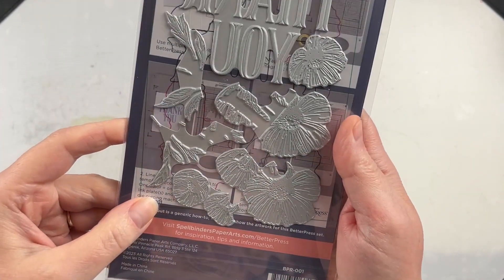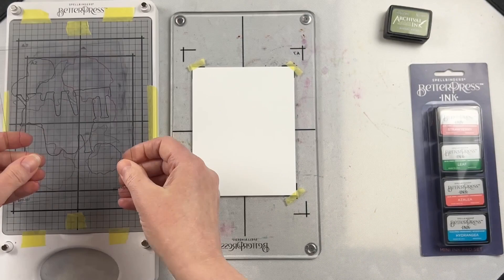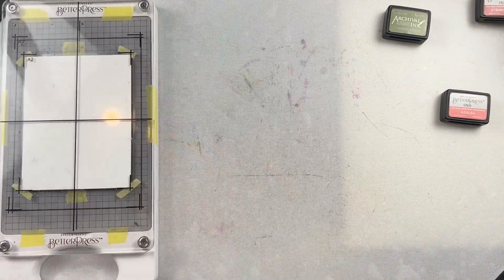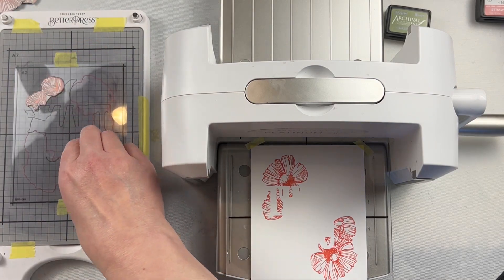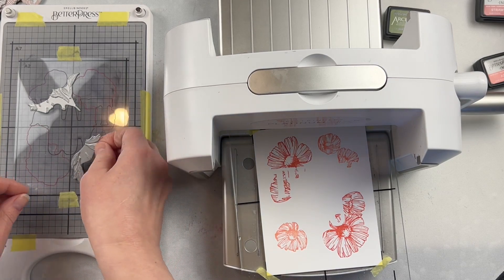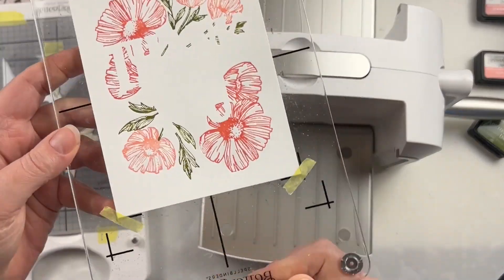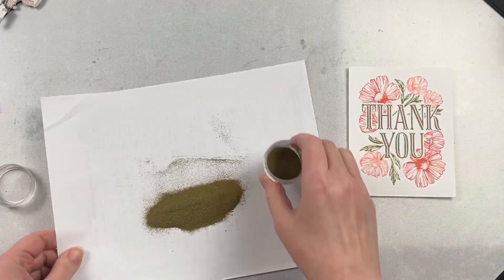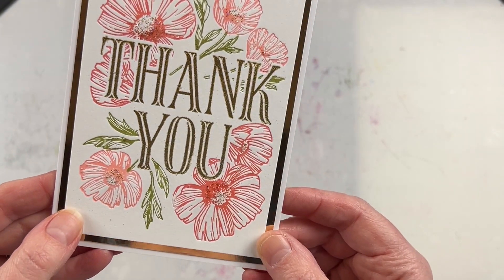Spellbinders Thank You Blooms Registration Press Plate Set Review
This Thank You Blooms Registration Press Plate Set is so easy to use and is a great way to create simple cards with a beautiful design easily. The Registration template makes it so easy to know where to place each plate and assemble the image.